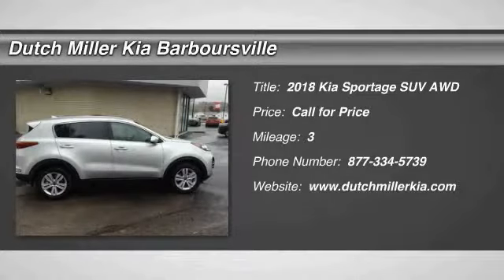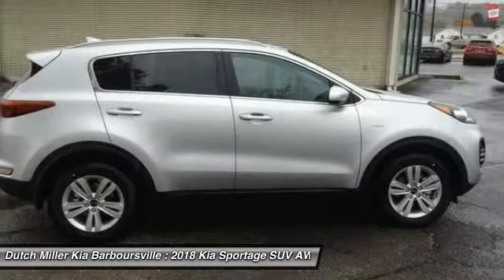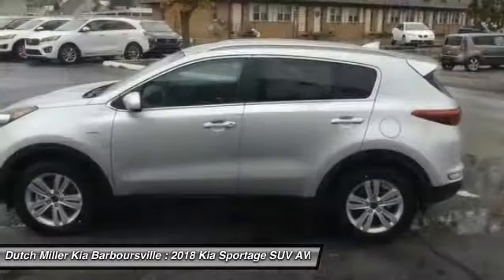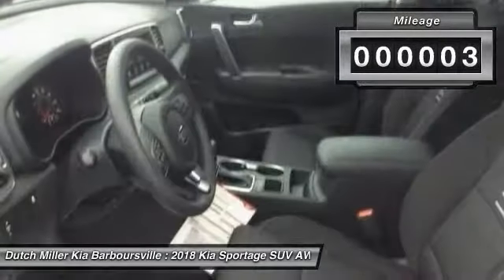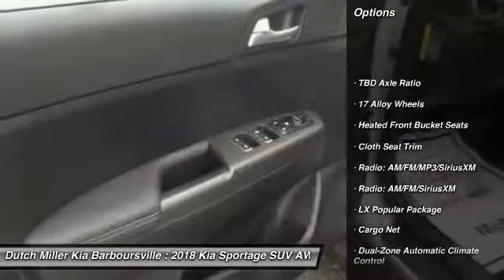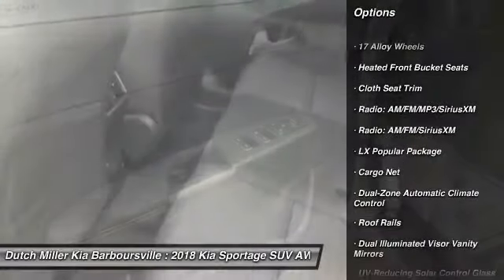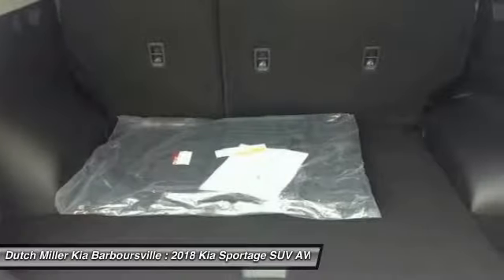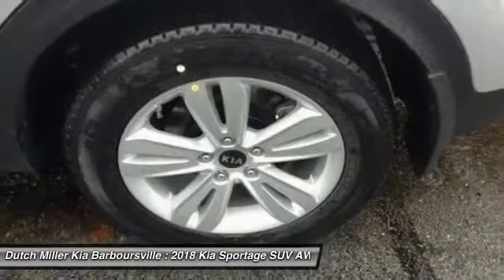2018 Kia Sportage Barboursville WV K38157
2018 Kia Sportage LX

6400 US Rt 60 East

Pick up this Sparkling Silver 2018 Kia Sportage, available today at Dutch Miller Kia Barboursville. This could be the one you've been searching for.